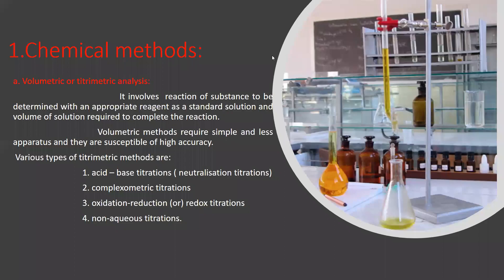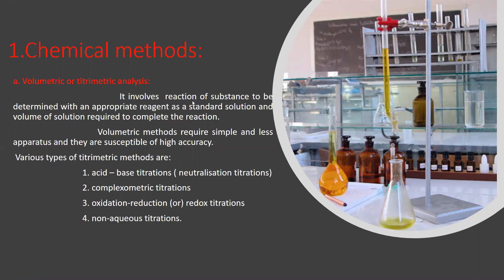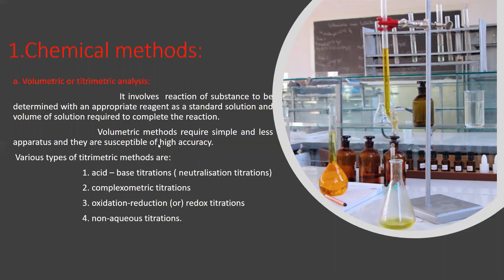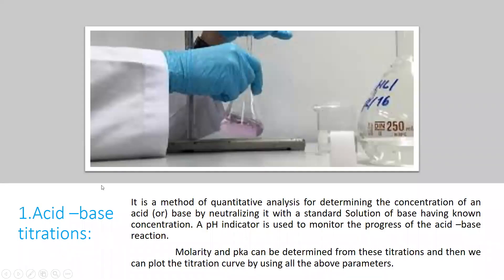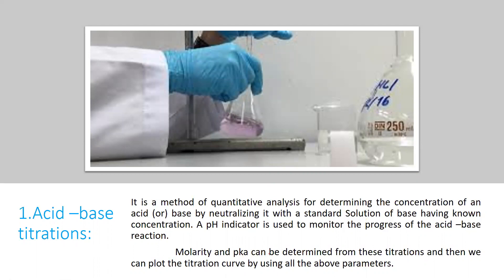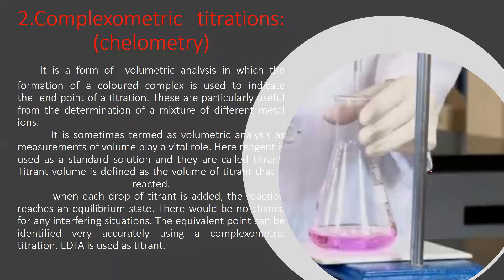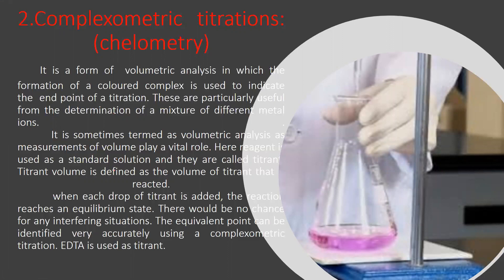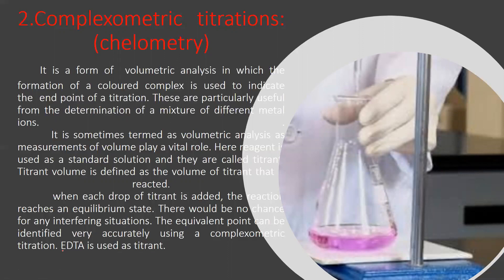7 Chemical Methods